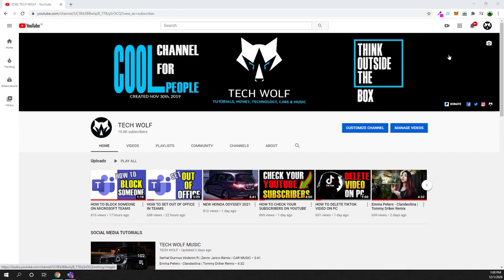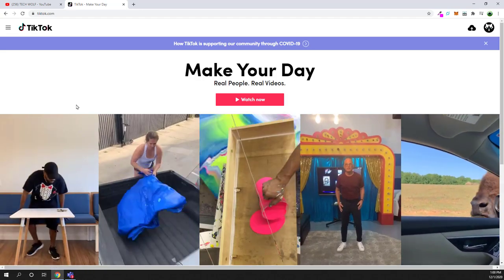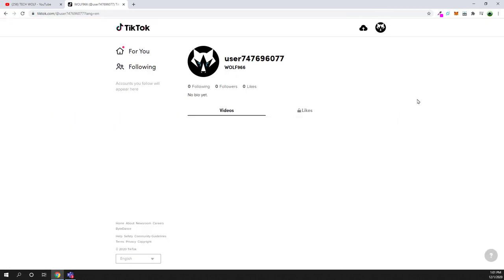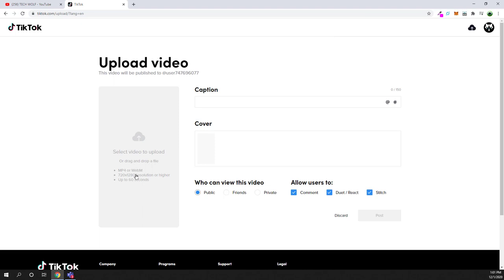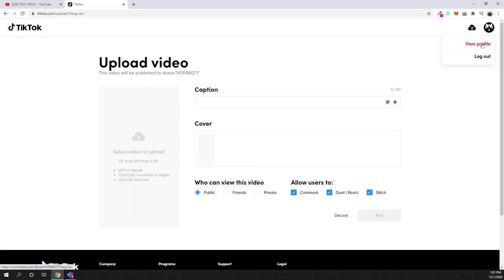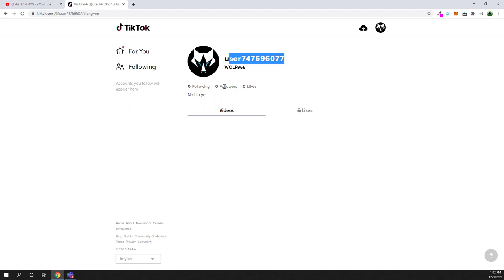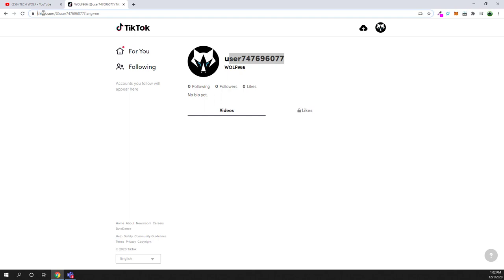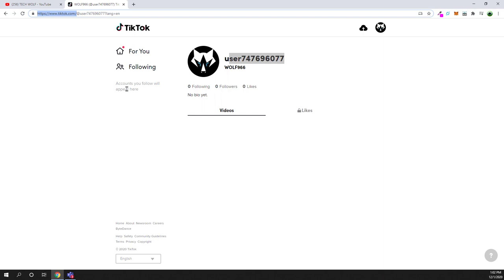HOW TO GET TIKTOK ON PC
Learn 2 ways how to get and use tiktok application on PC (Personal Computer)